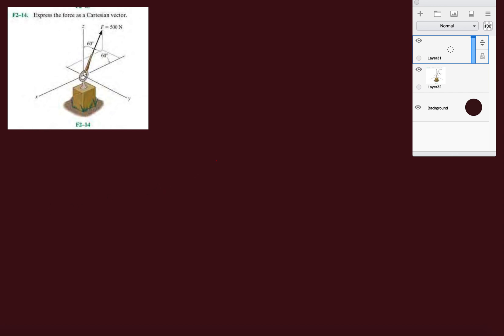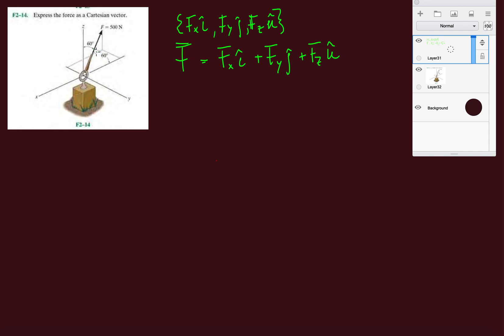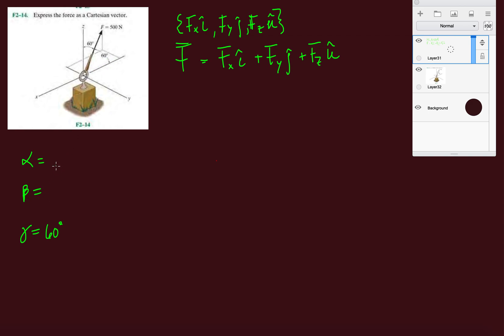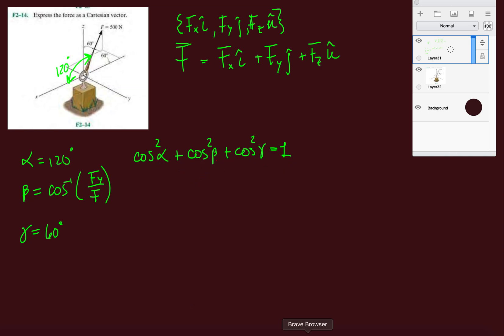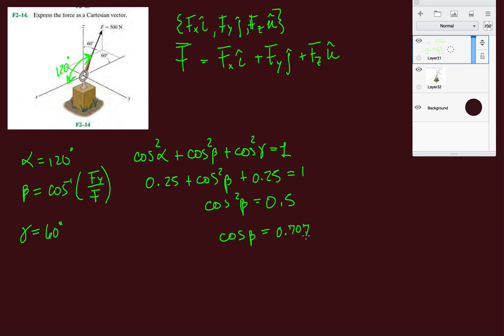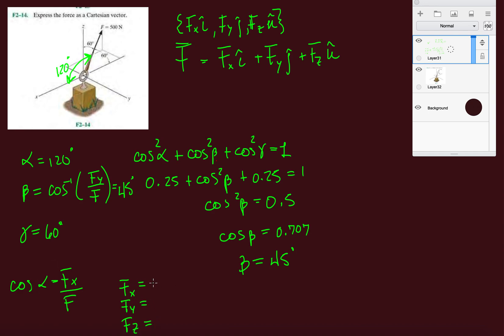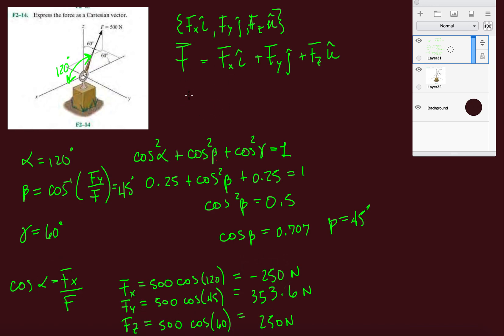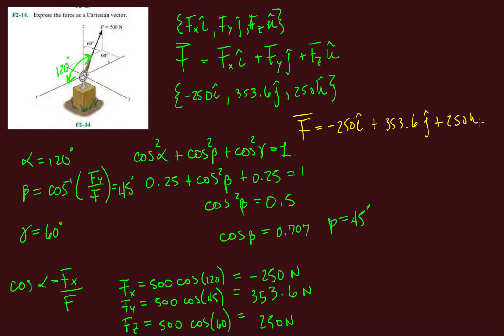Problem F2-14 Statics Hibbeler 12th (Chapter 2)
Express the force as a Cartesian Vector.